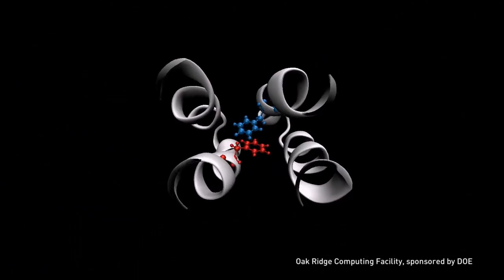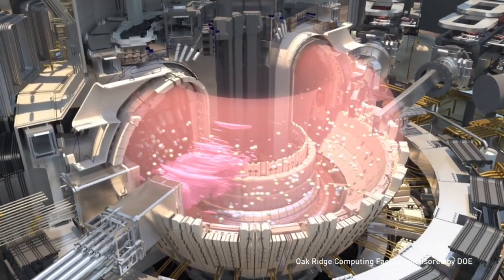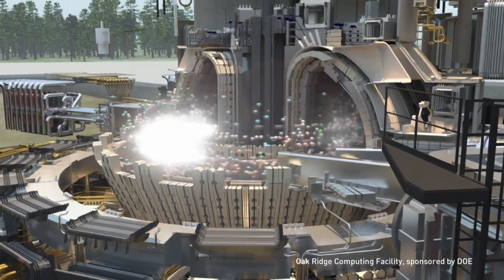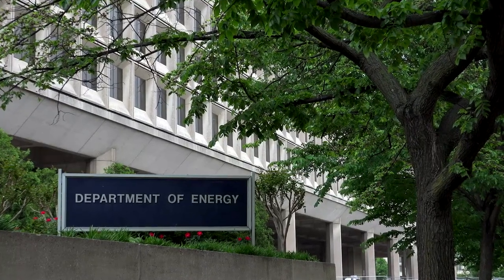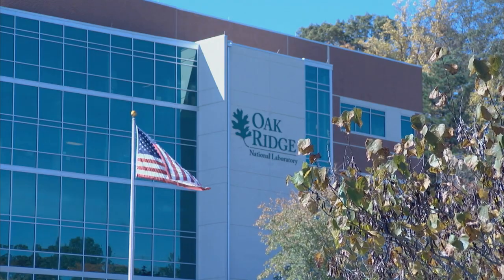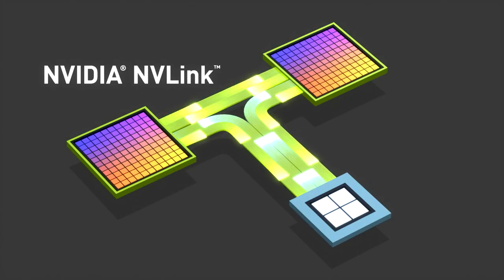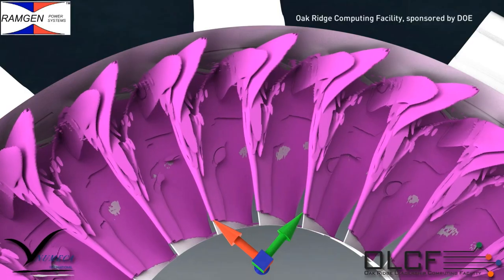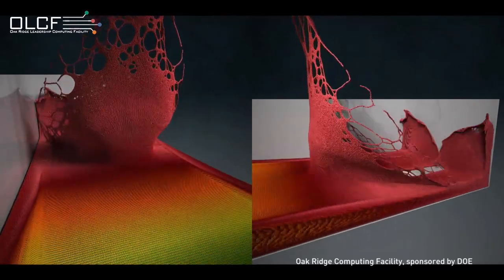U.S. Building Two Flagship Supercomputers to Accelerate Scientific Discovery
The U.S. Department of Energy has announced plans to build two new GPU-accelerated supercomputers: “Sierra” at Lawrence Livermore National Laboratory and "Summit" at Oak Ridge National Laboratory. Expected to deliver three times greater performance than today’s most powerful system, these two new supercomputers are achieving record performance thanks to new technologies from IBM and NVIDIA, including the NVLink high-speed GPU interconnect.